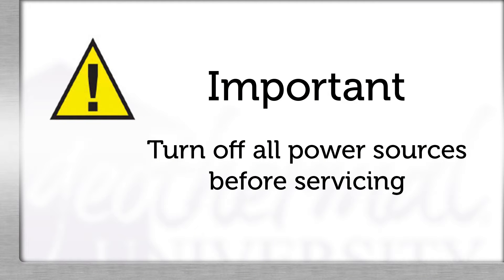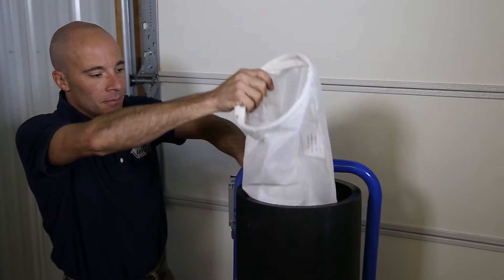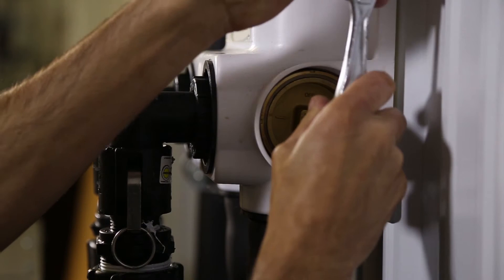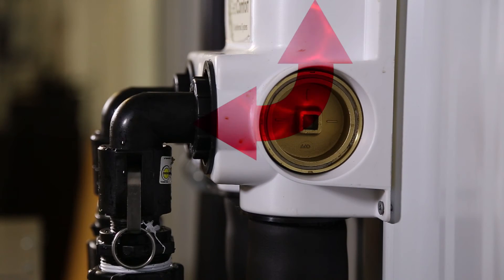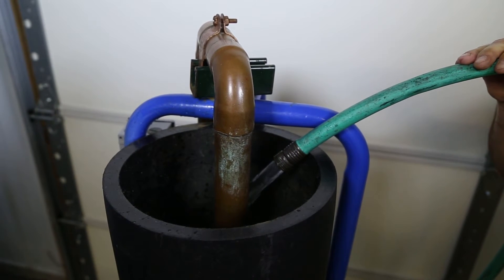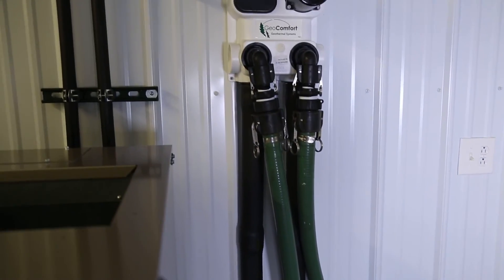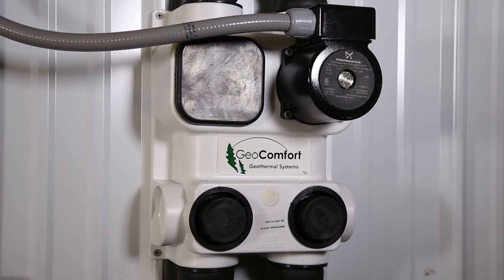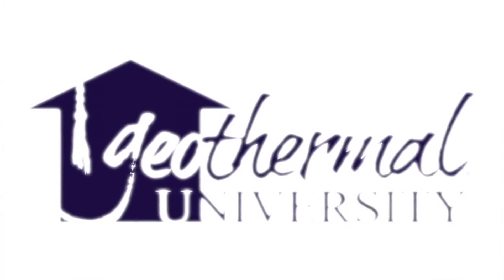Flushing, Purging and Filtering the Geothermal Loop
Welcome to Enertech University, online training by Enertech. One of the most critical installation procedure is flushing, purging, filtering the loop before startup.  The top cause of pump failure is water quality, air, and debris.  This video will discuss the importance of water evaluation, filtering, removing debris, and adding antifreeze.